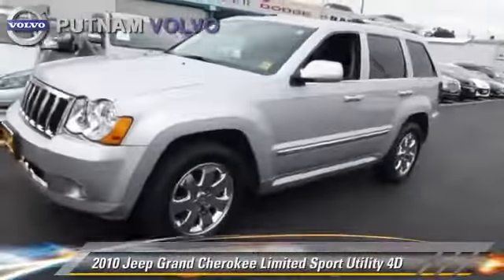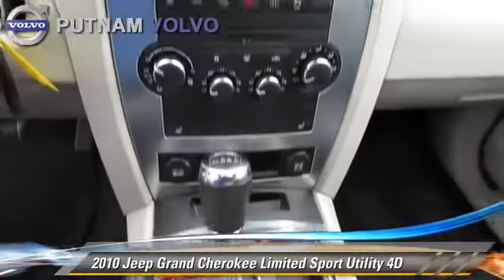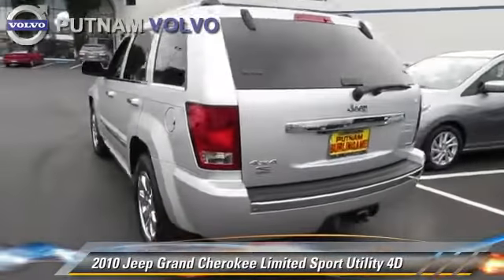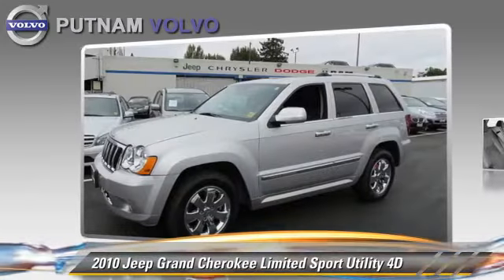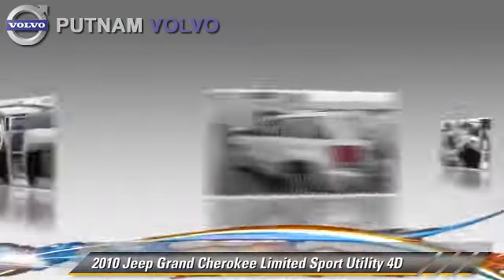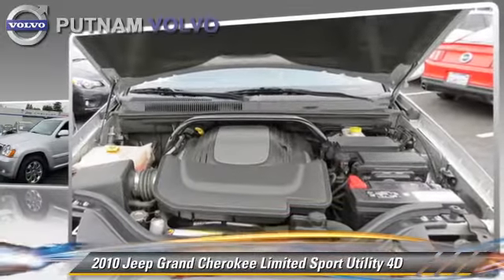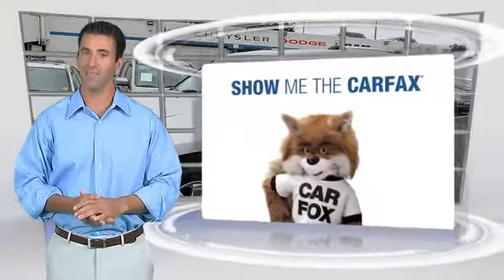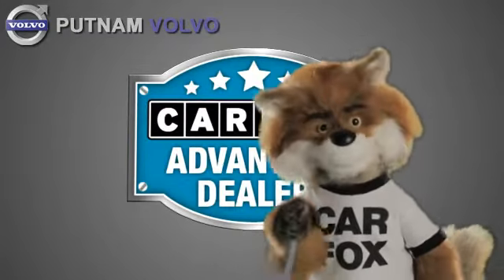Putnam Automotive, Burlingame CA 94010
Putnam Automotive

[DFIN:3:2793839:I:110:C402105C:fc1c36116d895bb9daccbe26993540aa]